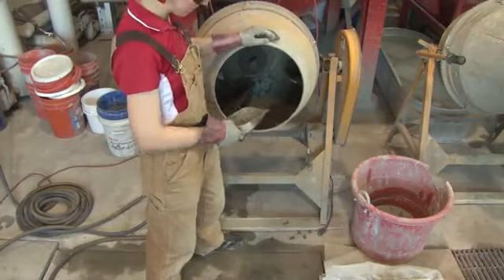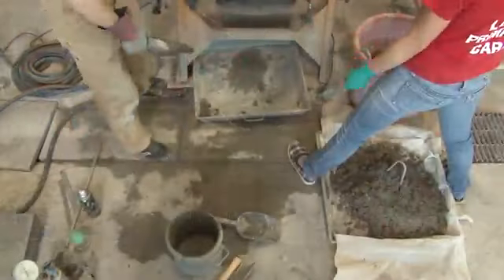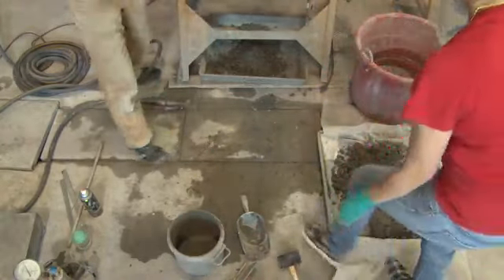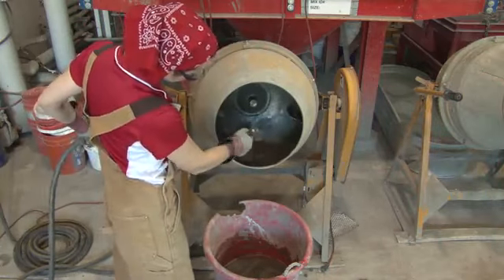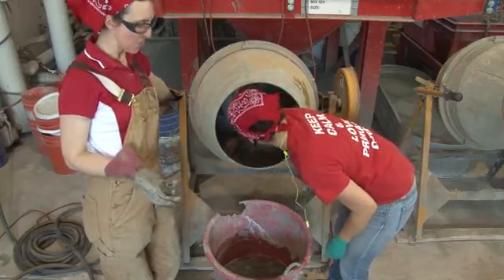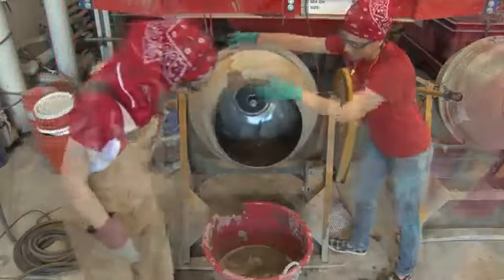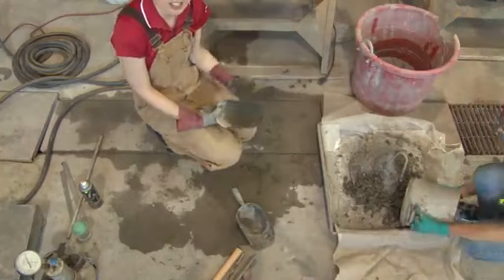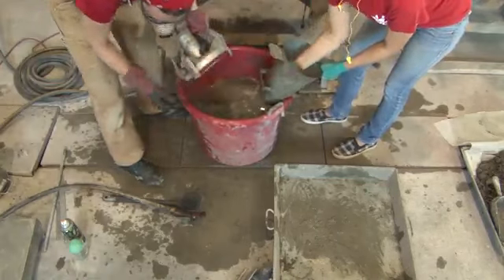PCC Cleaning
CVEEN 3510 Laboratory Concrete Cleaning Instruction Video

Starring: Amanda Bordelon and Catalina Arboleda
Narration: Amanda Bordelon
Editor: Corbin Bishop
Funding for these videos came from a University of Utah Teaching Grant in Summer 2015